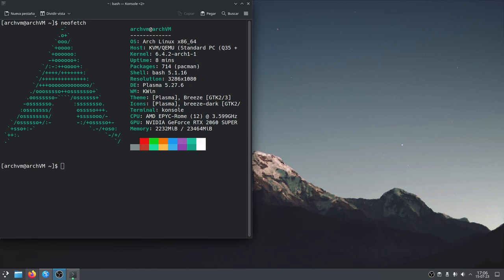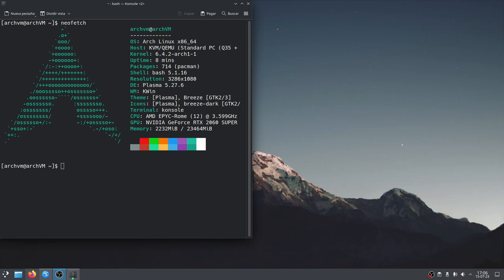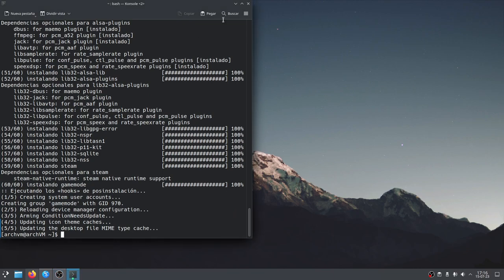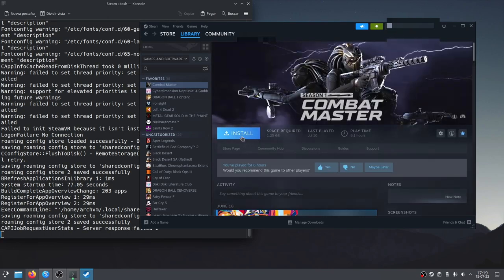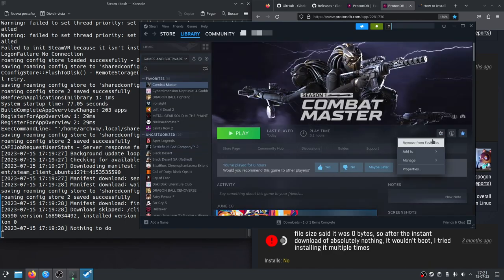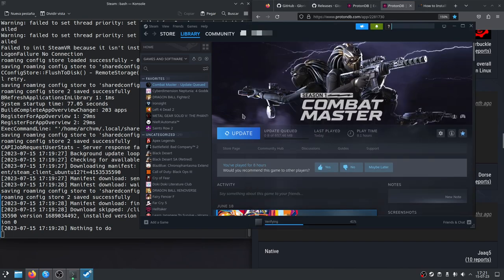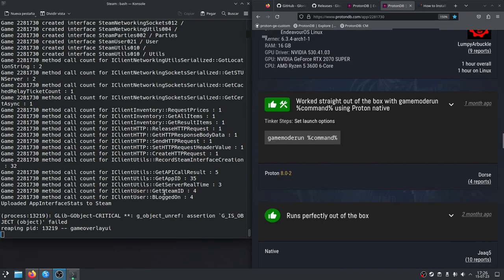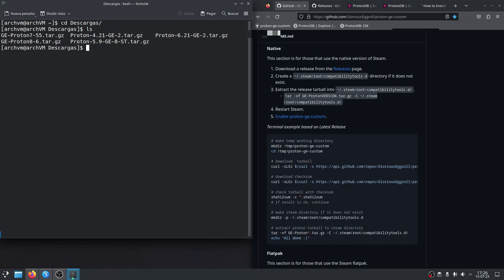How to play games on Linux using Steam (Arch Based Distros)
In case that you have an NVIDIA graphics card and you don't have the proprietary drivers installed try: sudo pacman -Sy nvidia nvidia-utils nvidia-settings. Do this under your own responsibility and backup any data before hand.

This video was made using TTS coqui, Kdenlive, and Arch linux (arch btw!).

JJJreact , JJJreact